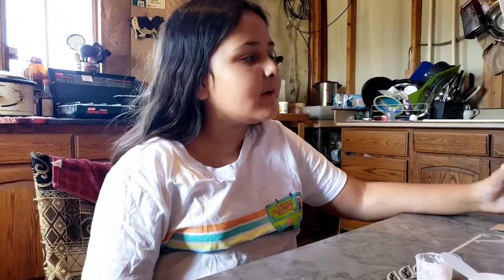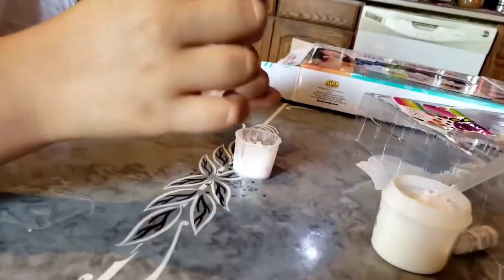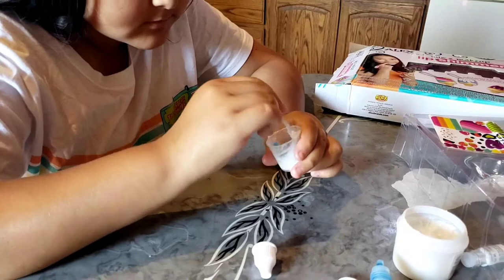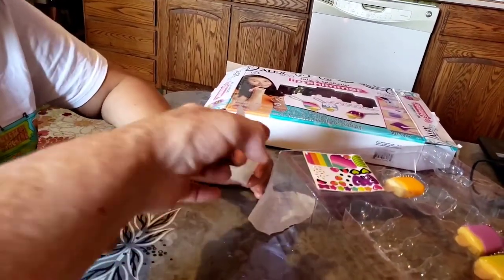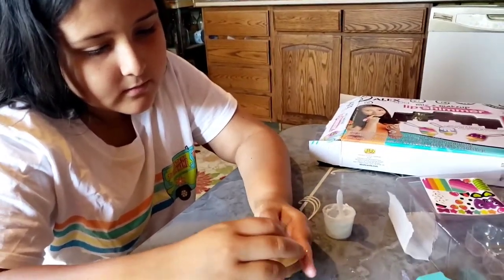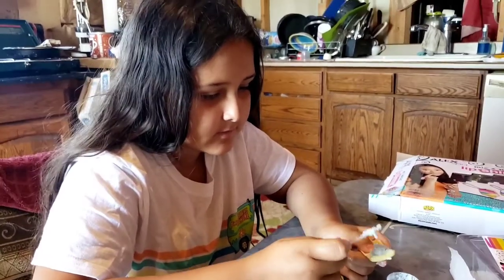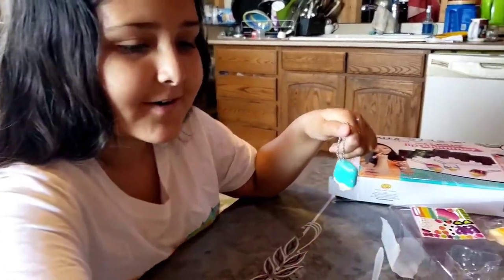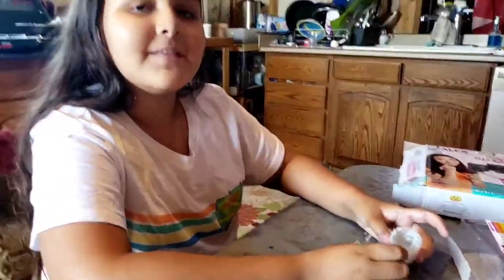ELLA MAKES LIP SHIMMER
This visit with Ella we made lip shimmer from a kit. I have to admit the base was very good!